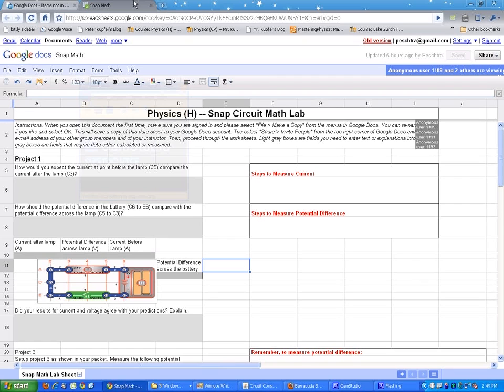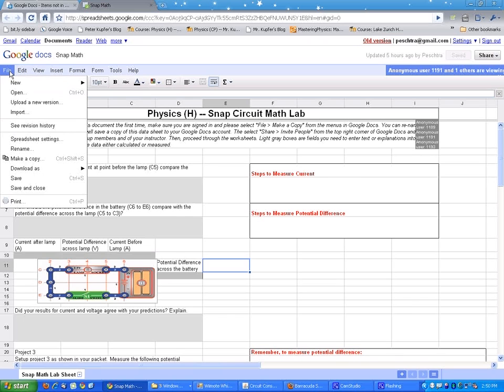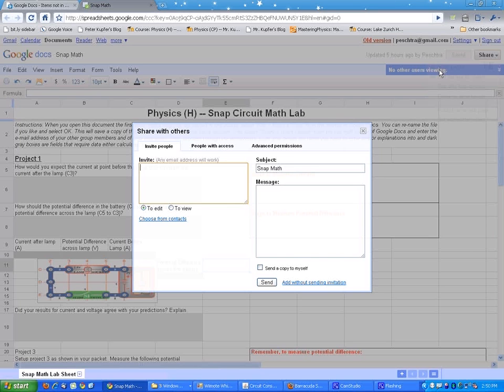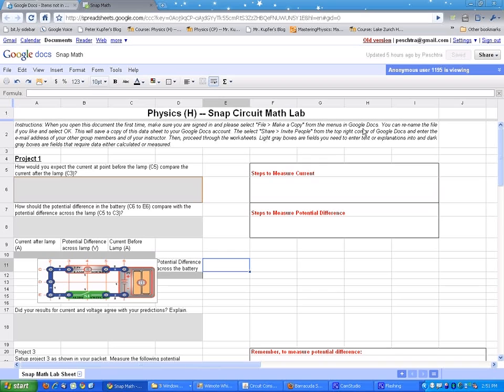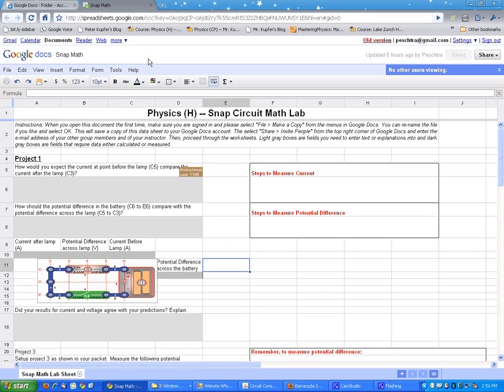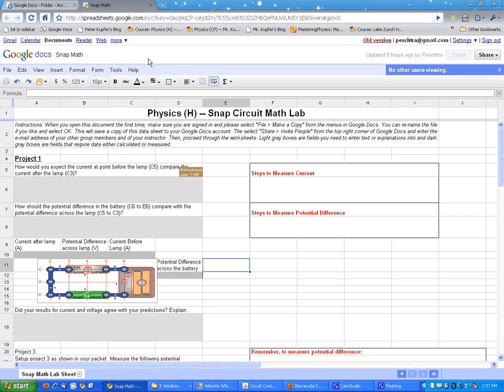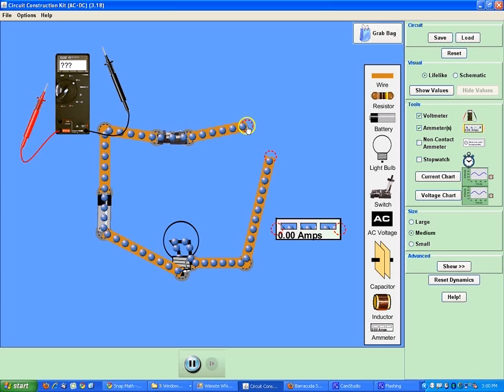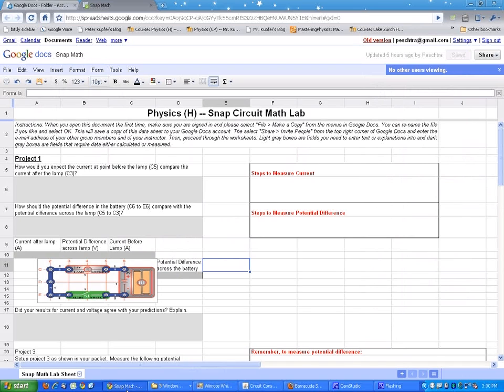043010 -- Multi meter use -- 9th-1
Class notes that show how to access the Google Doc for the lab and then how to save it and then a discussion of how to use a multimeter to find the current and potential difference in a series of snap circuit experiments.